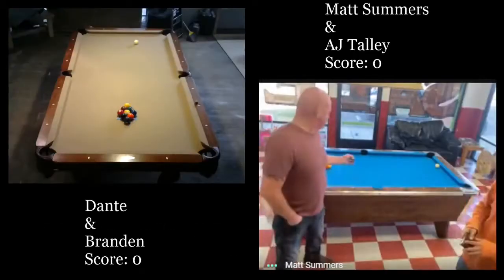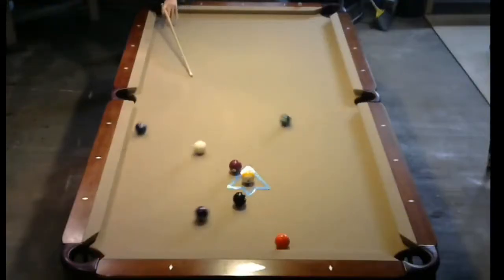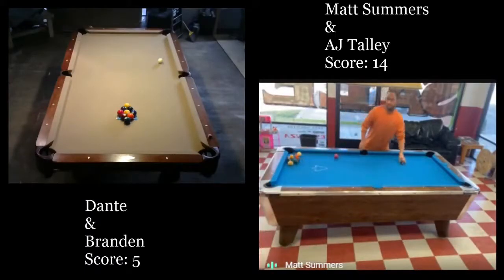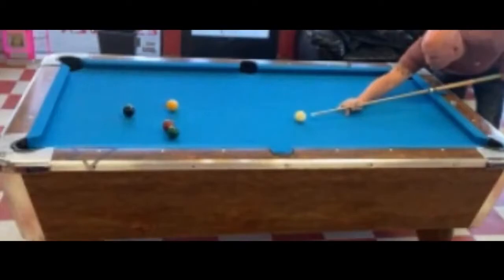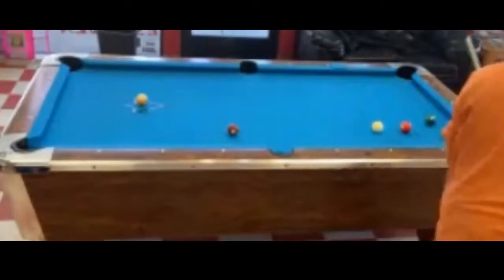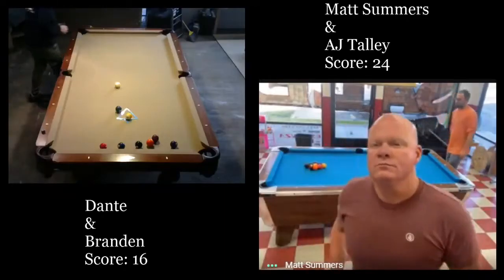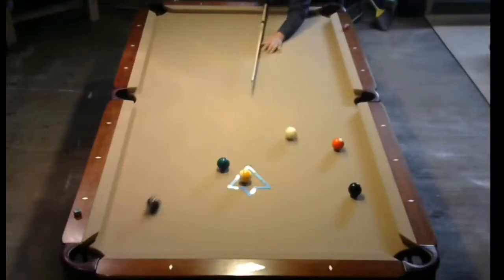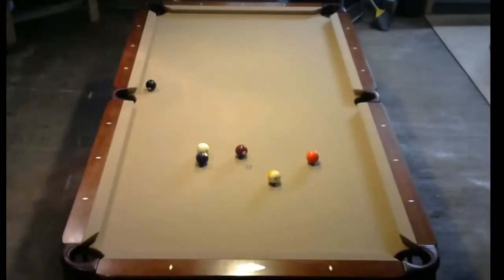Part 1 Of a Scotch Doubles Match Dante & Branden S. vs Matt S. & AJ T. Playing the ghost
Let me know what you think :) and yes I'm sorry ANDREW I spelt your name wrong some where at the end :(